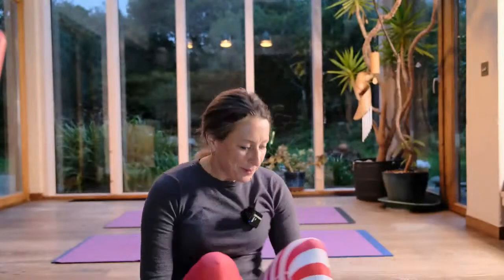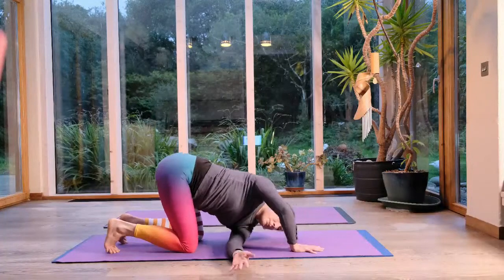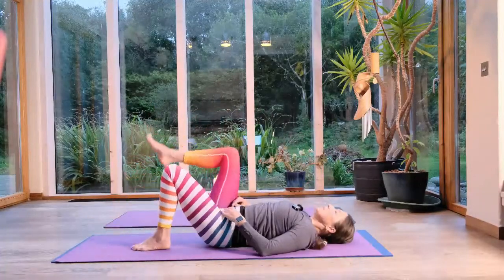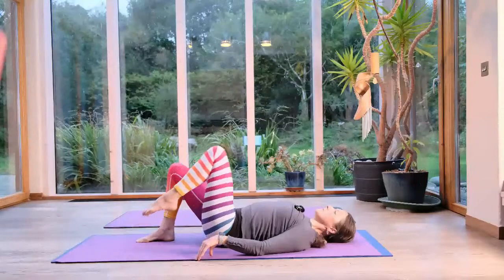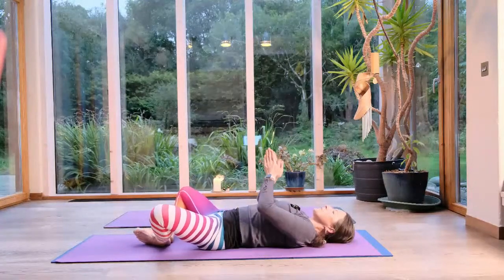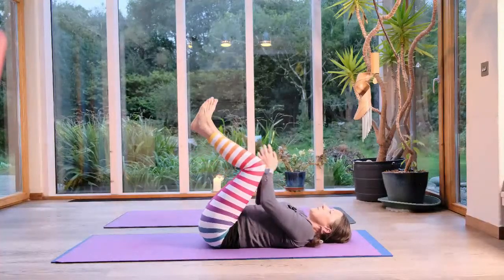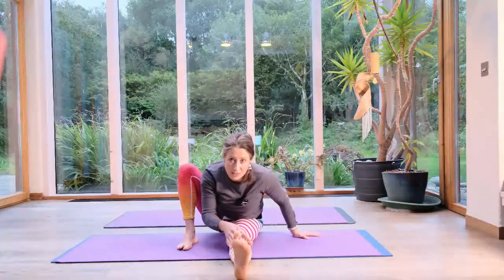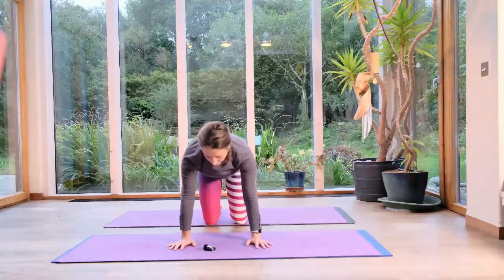DAY 11 :EXHALE : Yoga With Ciara 20min for 28days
DAY 11 : EXHALE : Yoga With Ciara 20X28days

Legs, hips, spine, stability!
Bicycle with the legs.

20min every morning as a Live Stream YouTube Class.

If you would like to contribute or become a monthly patron
10euro per month to

Lets see where it brings us!!

 It is about "out with the old to make room for the new".
Exhaling, releasing, cleansing in order to bring in something new and fresh. Creating some space to reflect on this time of transition, and create routine, stability, spinal wellness, and a 20min physical check in each day.

We will work from the floor, deepening our sense of ground, as we listen, move and connect to our bodies.

MY GENERAL PLAN FOR SEPTEMBER EXHALE

- A morning practice
- A healthy spine
- Routine and regularity = resources
- Self connection awareness
- Listening to myself
- Hearing my body
- Self-regulation
- Learn as my body changes from day to day where I am able and where I am less able.
- Learning to listen to my ever-changing body
- To be part of a tribe that move, listen, grow, learn & heal
- Share my experience so that others can get the most from the practice.
- Create community
- Be independent from the Covid restrictions and create a platform that is able to be consistent.
- Connect to my present yoga students, family, friends, local people, the community of Naduir and the world.

What happened/ I learned during the 20X28days for Galway hospice in AUGUST 2020

- I woke up early, and liked it
- I went to bed early, and learned how to do it
- I had a morning Movement practice
- I was consistent
- I stopped drinking alcohol
- I stopped nibbling food in the evening
- I began to meditate and really long for self-regulation, and stillness in my nervous system
- I began to cultivate resources, to feel the difference they made
- I saw the changing season in the flowers and in the later and later rising sun
- I learned some tech stuff that I had been struggling with and overcame the difficulties
- I became less hung up with “getting things right”, “it has to be right, otherwise it’s wrong”, “If it’s not right it’s a failure”

I am deeply grateful.
I feel more connected to my creativity, my fearlessness and exuberance, I trust my path, my inner voice. My dynamic, creative, fierce self, who is dyslexic and learns by doing, in action, in the flow.
I feel that I had to dig so deep inside me, to speak, to move, to be in my yoga and also with all the stress of technology
And I loved it.

And you? what happened to you? tell me.. I would love to know.